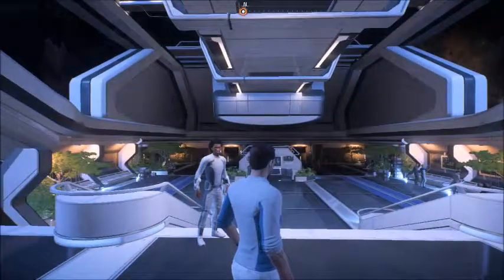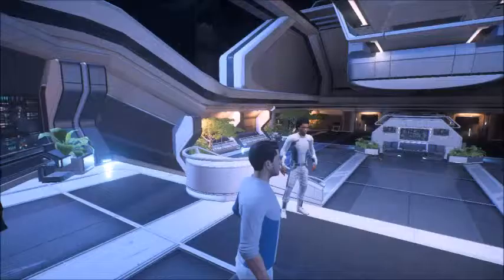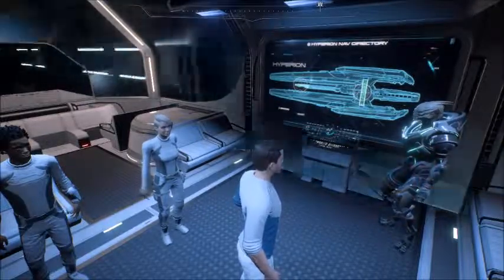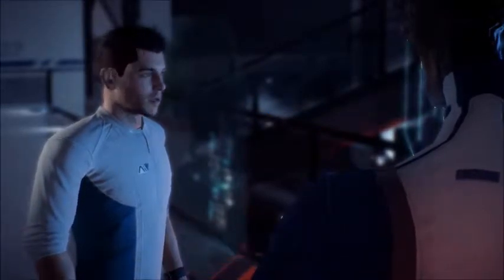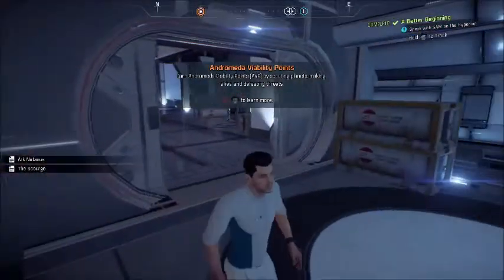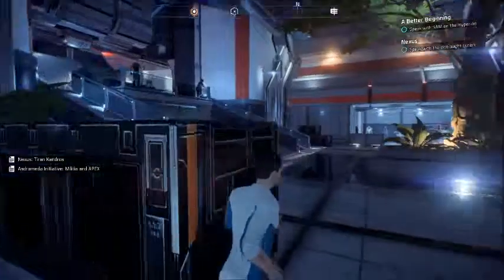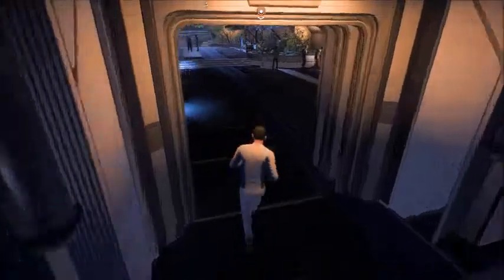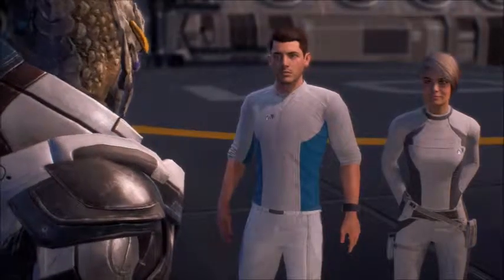Mass Effect Andromeda walkthrough and gameplay part 3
next awesome adventure in mass effect andromeda part 3

 mass Effect: Andromeda takes players to the Andromeda galaxy, far beyond the Milky Way. There, players will lead our fight for a new home in hostile territory as the Pathfinder - a leader of military-trained explorers. This is the story of humanity’s next chapter, and player choices throughout the game will ultimately determine our survival.

Play as the Pathfinder - a leader of a squad of military-trained explorers - with deep progression and customisation systems.  This is the story of humanity’s next chapter, and player choices throughout the game will ultimately determine our survival in the Andromeda Galaxy.

As you unfold the mysteries of the Andromeda Galaxy and the hope for humanity lies on your shoulders